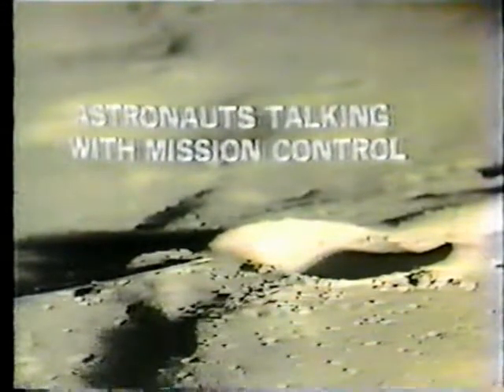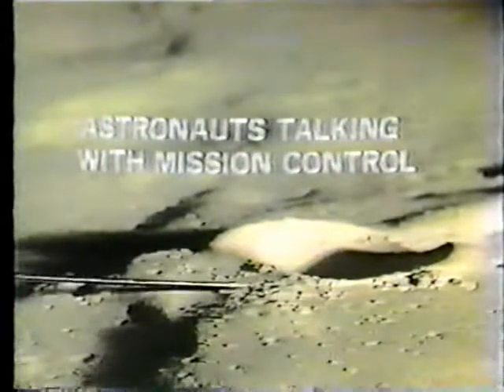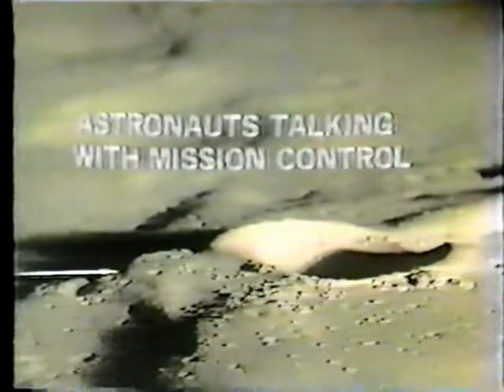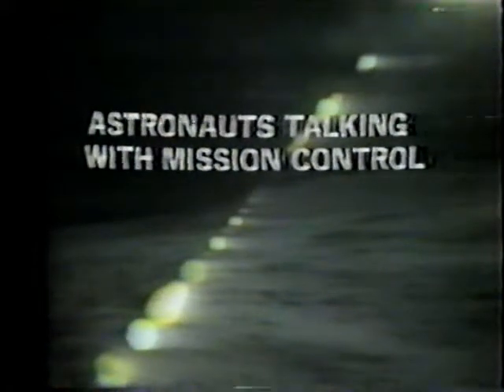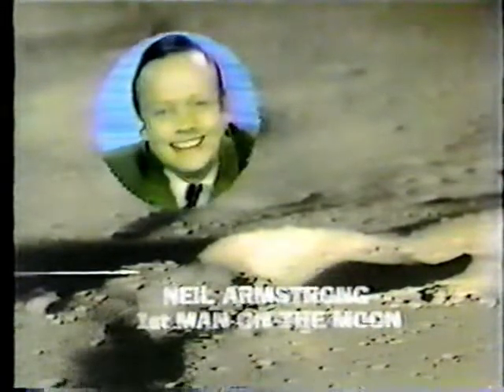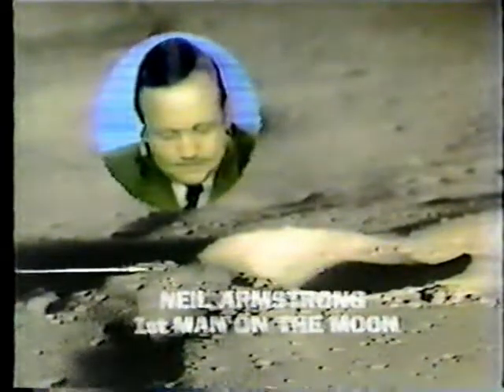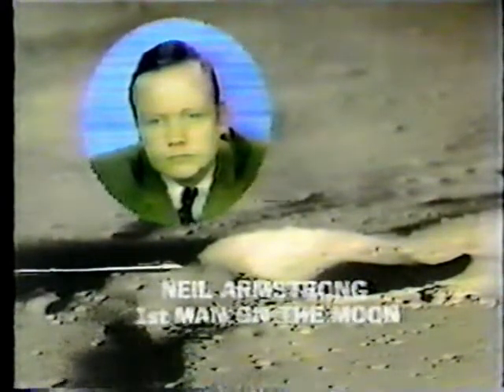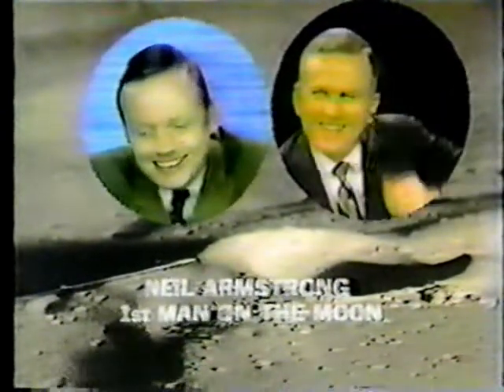ABC News Coverage of Apollo 14 Part 38